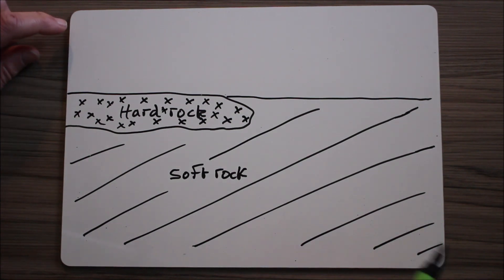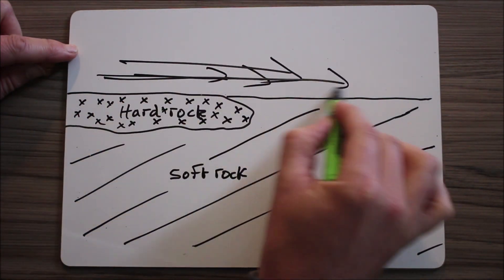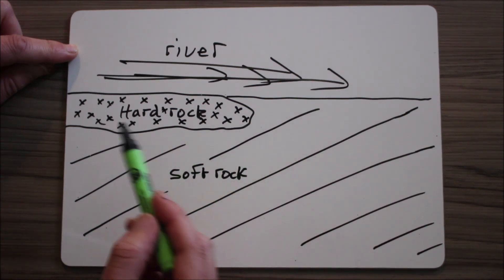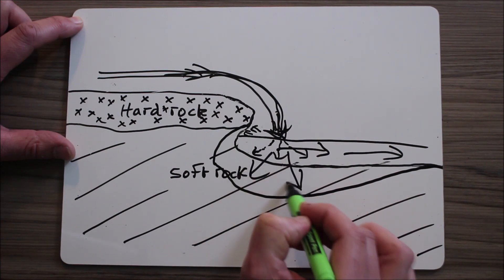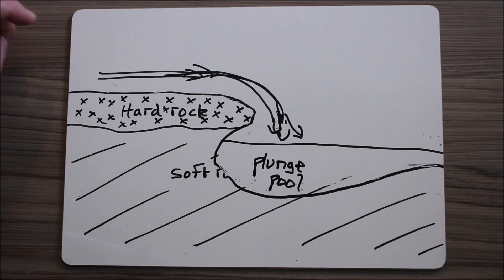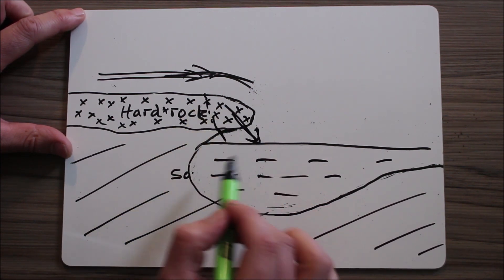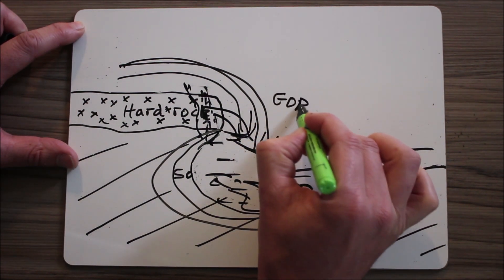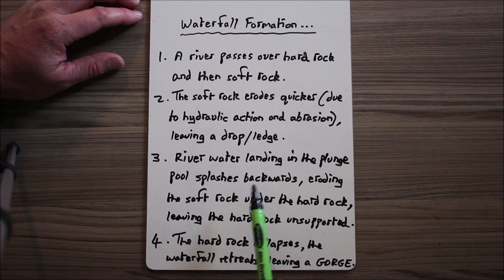How waterfalls form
This video shows how hard rock, soft rock and erosion combine to create a waterfall. Appropriate for GCSE Geography OCR B.